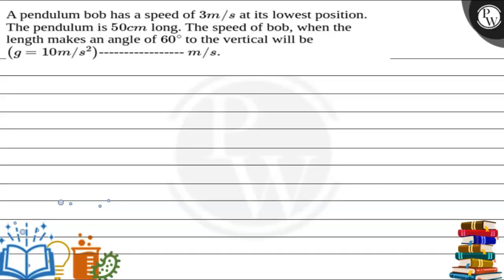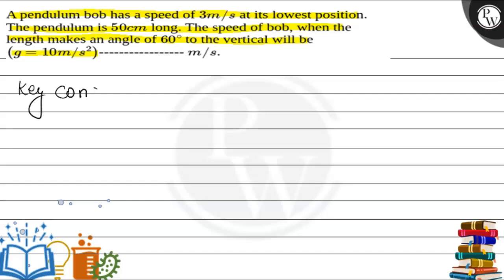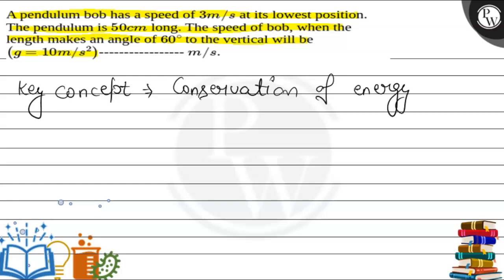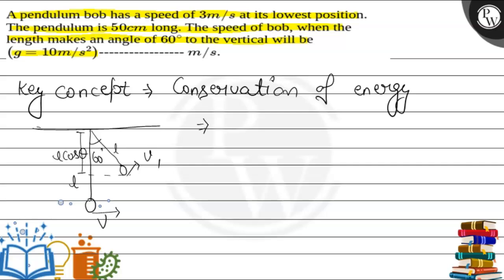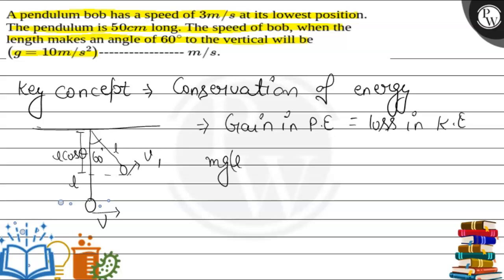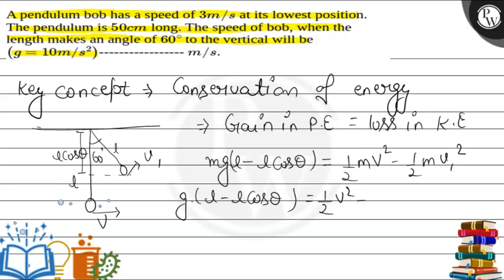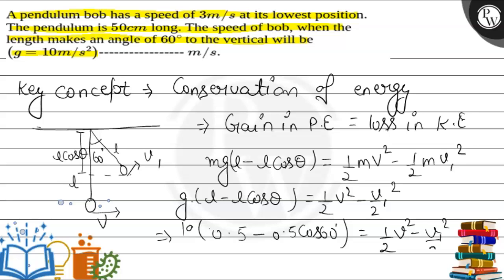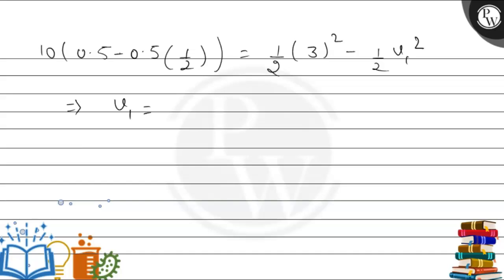A pendulum bob has a speed of \(3 m / s\) at its lowest position. The pendulum is \(50 cm\) long....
A pendulum bob has a speed of \(3 m / s\) at its lowest position. The pendulum is \(50 cm\) long. The speed of bob, when the length makes an angle of \(60^{\circ}\) to the vertical will be \(\left(g=10 m / s ^2\right)\) \(m / s\).